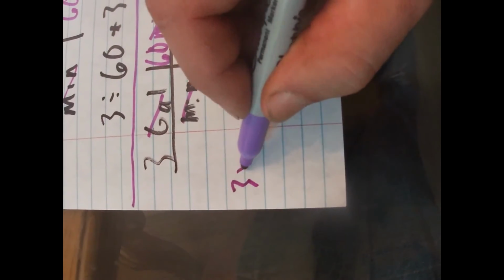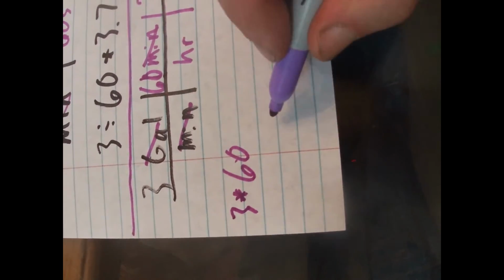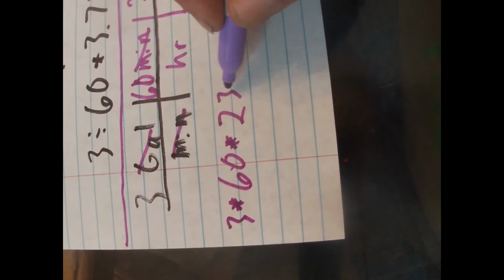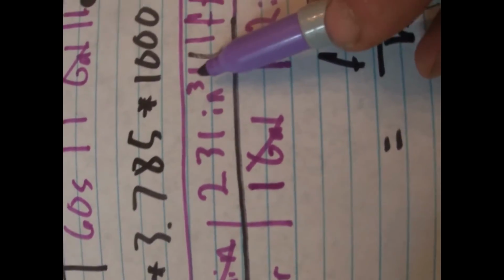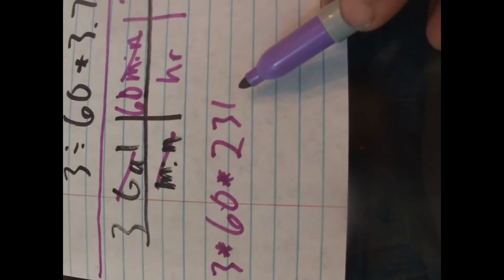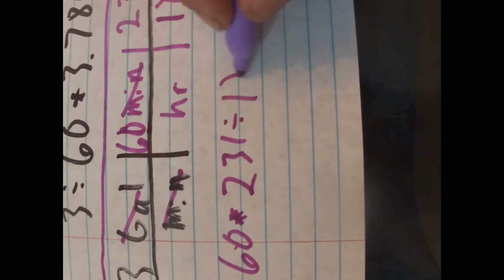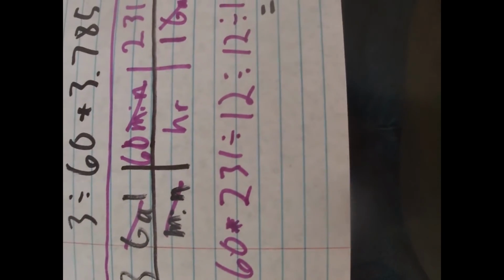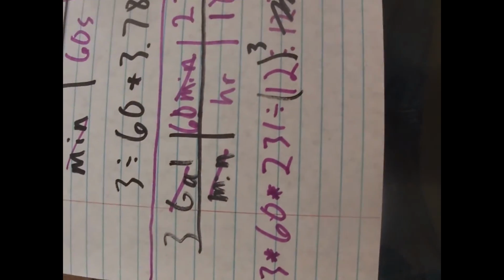Unit Conversions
A video discussing Unit Conversions.